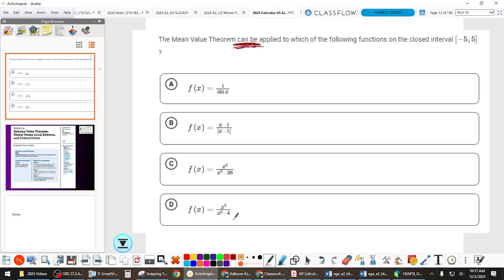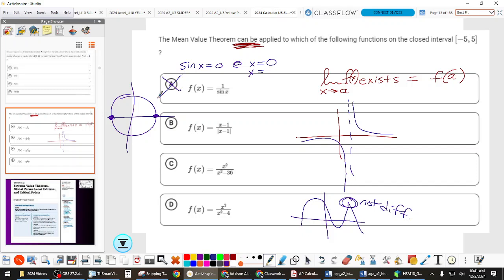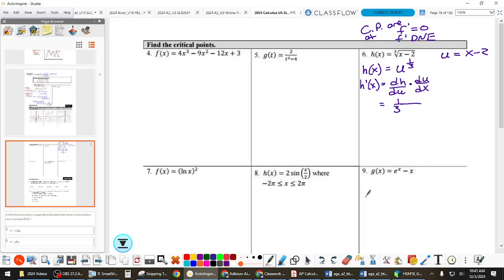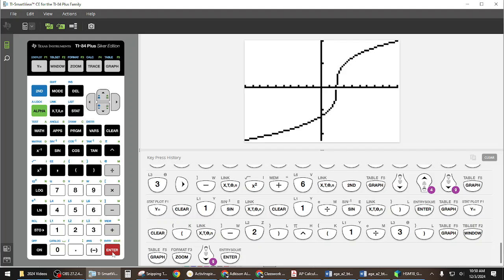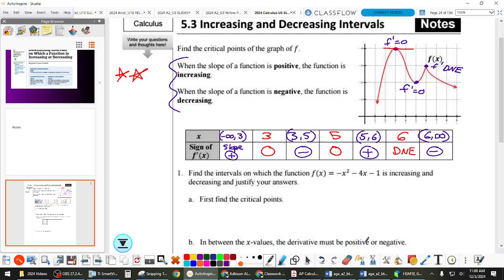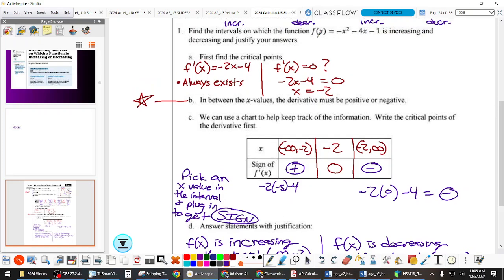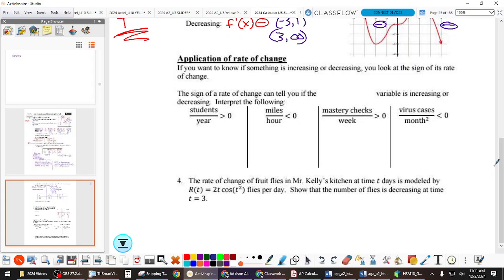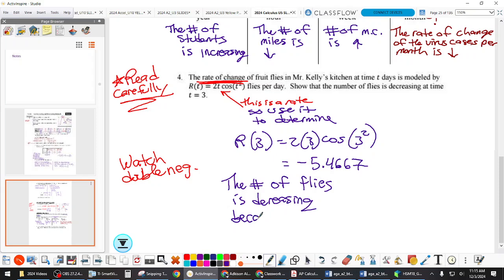12,3 Calc 5,3 Determining Intervals of Increase and Decrease using Derivatives